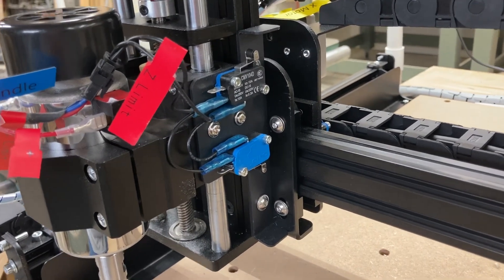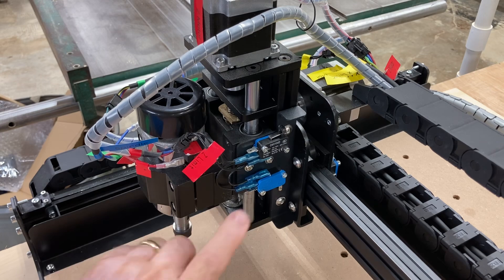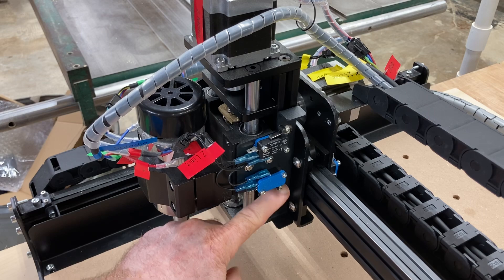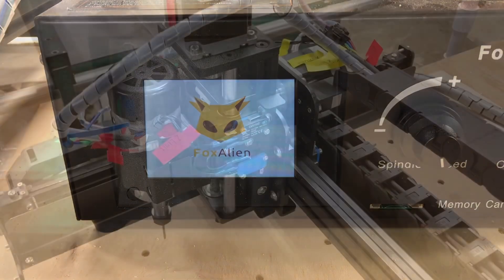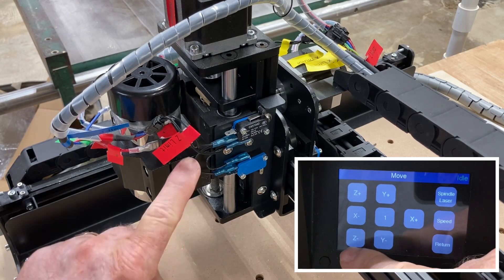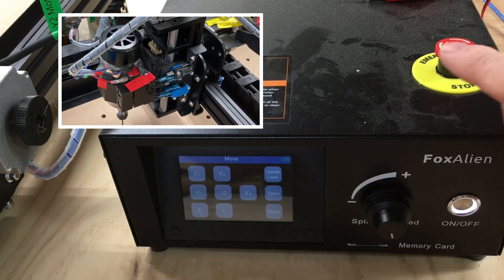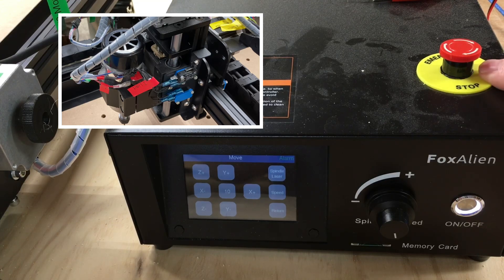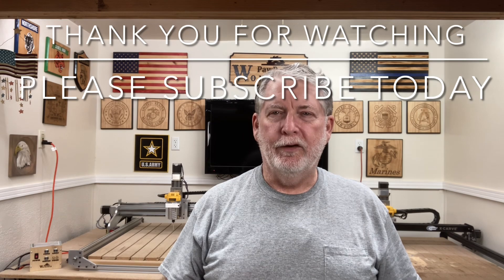How to Unlock Limit Switches on the FOX Alien 4040xe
The six limit switches are a fantastic feature design to help protect your machine from damage.

Frequently needed supplies:
90 degree v-bit
60 degree v-bit